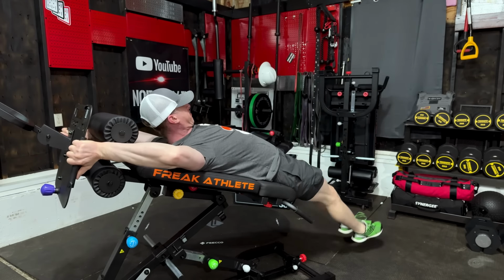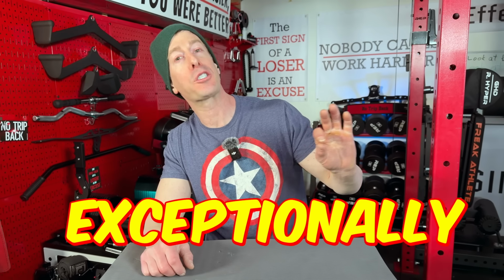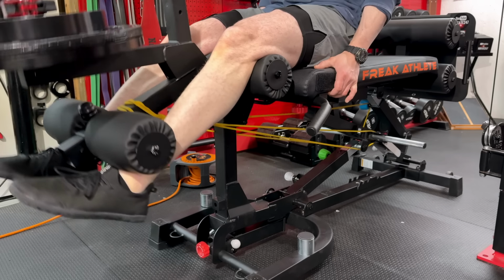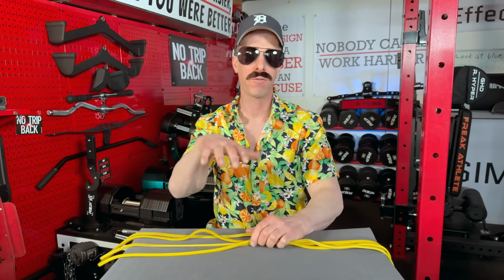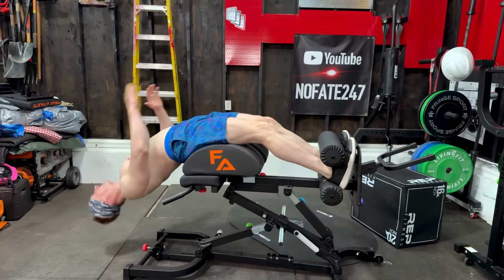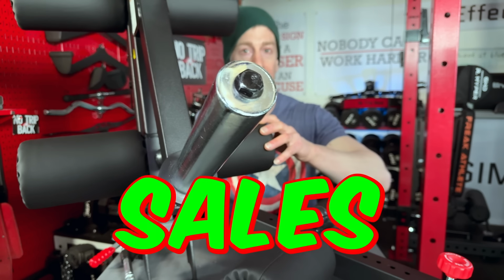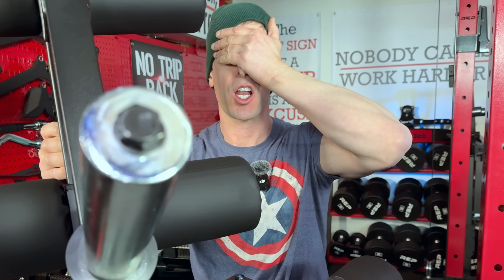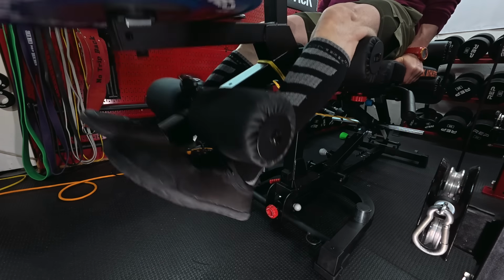💥Major Issues | Freak Athlete Leg Developer Review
Watch before you buy the Freak Athlete Hyper Pro & leg Developer.  Here is a truly honest review of Freak Athlete’s Leg Developer.  2 Major issues but are they deal breakers?!

Code: NoFate247

Check-In & Support Future Videos:
Amazon Home Gym Deals

Dimensions when in use: 19" L x 17" W x 26" H
Dimensions when stored vertically: 30" L x 23" W
Dimensions with Hyper Pro: 23" L X 30" W of floor space
Loading bar length: 10"
Weight: 39 lbs

What They Don't Want Me to Tell You | New Freak Athlete Hyper Pro

The Hyper Pro from Freak Athlete is a multi-functional home gym equipment designed to cater to a wide range of fitness goals. As a 9-in-1 machine, it offers an incredible variety of exercises, making it a valuable addition to any home workout space.
Key features of the Hyper Pro include its ability to perform Nordic curls, back extensions, hip thrusts, decline sit-ups, glute-ham raises, and even a reverse hyper extension. The machine's versatility allows users to target multiple muscle groups, including the hamstrings, glutes, core, and lower back.
One of the standout features of the Hyper Pro is its adjustable design. Users can easily customize the machine to fit their height and preferred workout positions. This ensures optimal comfort and effectiveness during exercises. Additionally, the Hyper Pro is built with durability in mind, using high-quality materials to withstand rigorous use.

• Add leg extensions, leg curls and more to your workouts
• Quick attaches to your Hyper Pro in 5 seconds
• 12 height adjustments, supporting 5'-6'6"
• Includes handles to provide additional stability during workouts
• Stores vertically with the Hyper Pro
* Weight plates are not included.